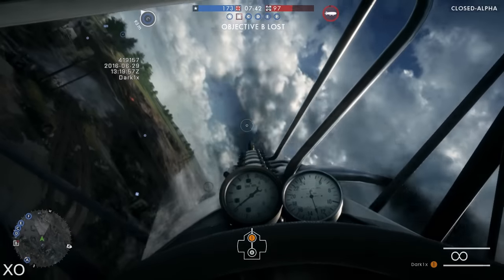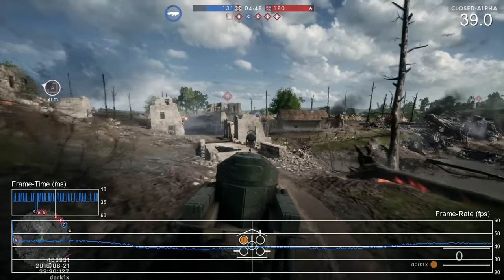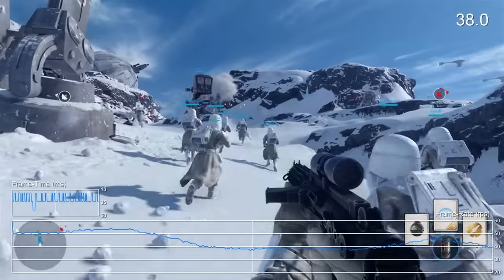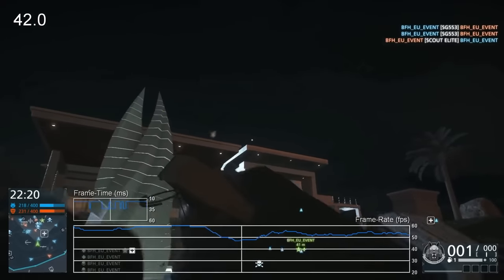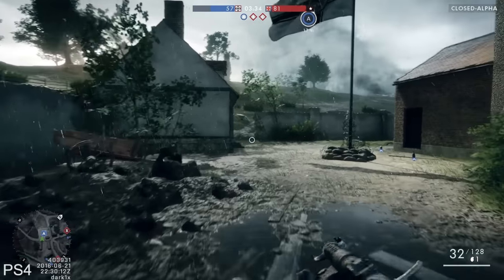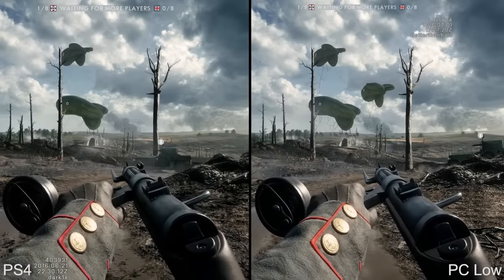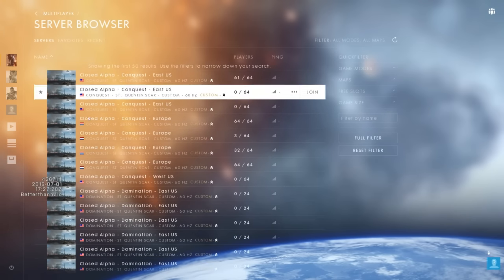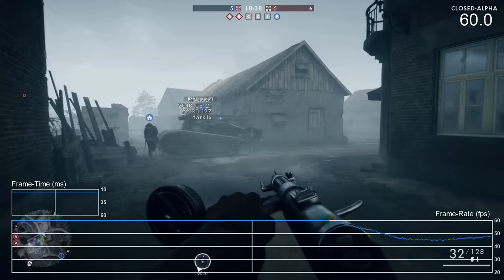Battlefield 1 Alpha PS4/Xbox One/PC Graphics Comparison/Frame-Rate Test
The Battlefield 1 closed alpha is rumbling on as we speak on all three platforms. We've shown you early footage of the PC game. Now we get to test out the PS4 and Xbox One versions too, and to see how they compare visually to the PC's settings.